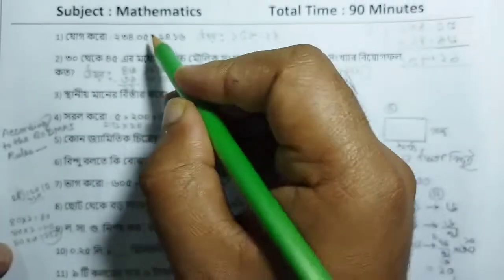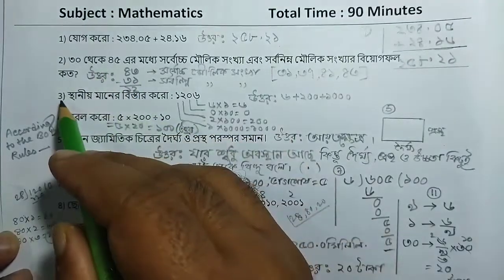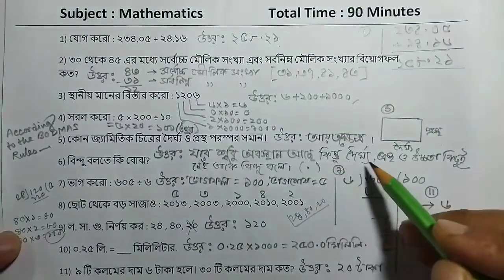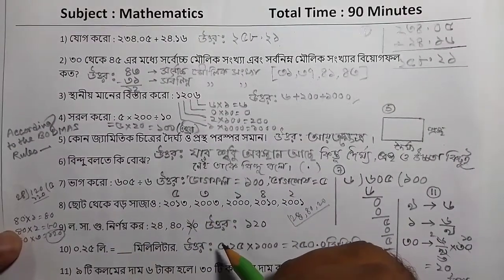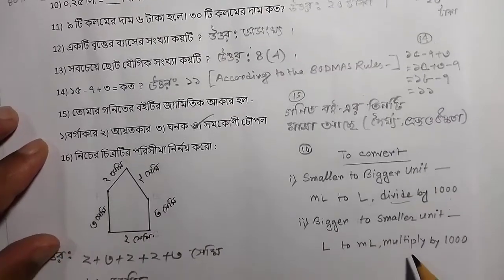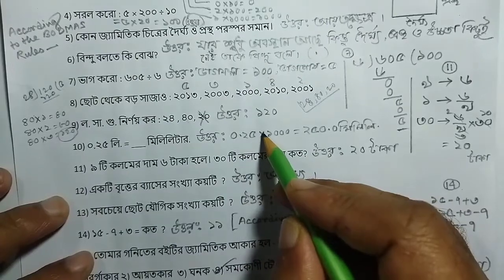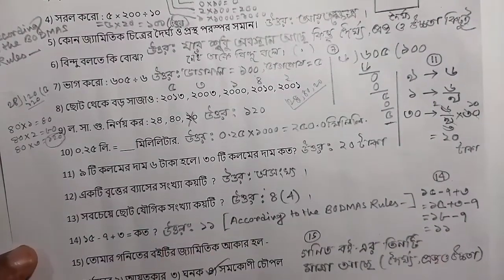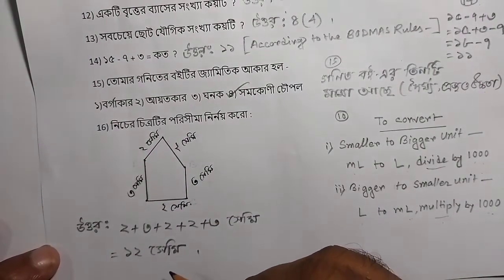Sagardighi Thermal Power School (H.S.) || Admission Test Questions and Answers || Sub : Maths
Watch Sagardighi ThermalPower School (H.S.) || Admission Test Questions and Answers || Sub : Maths